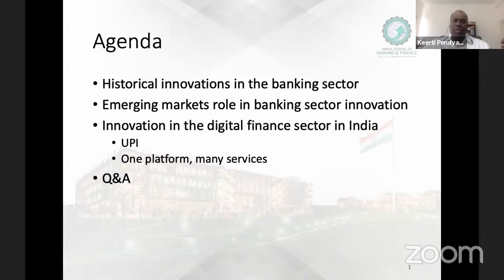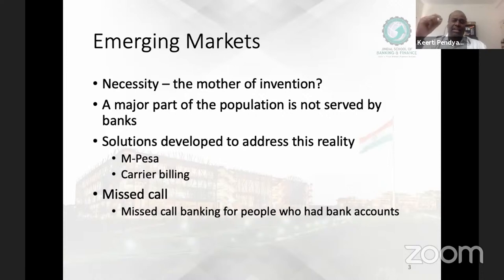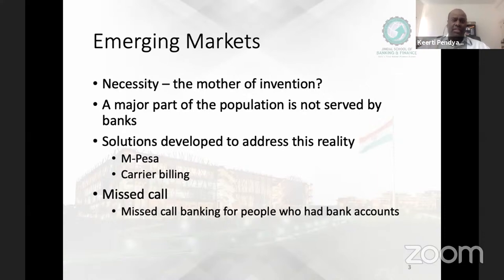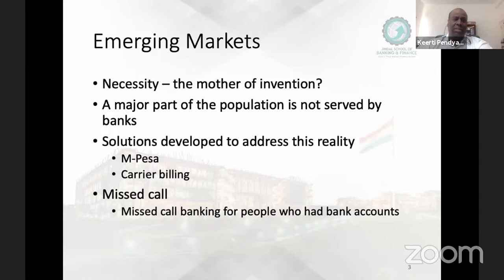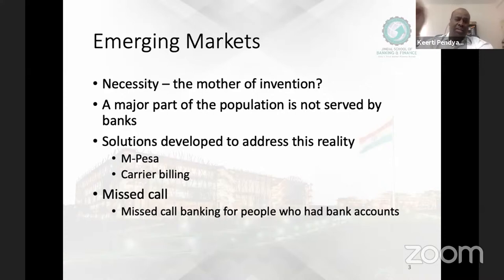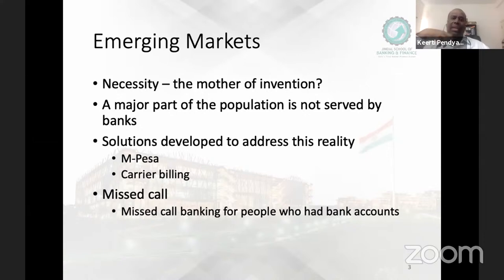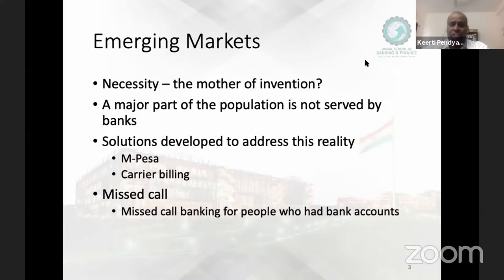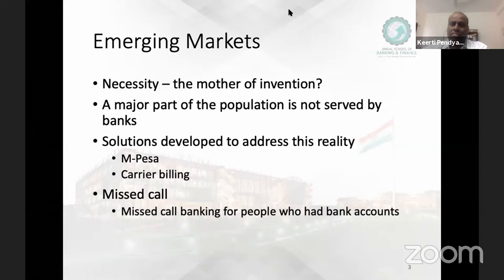NIFTI Lecture (New Ideas in Finance and Technology), hosted by the Jindal School of Banking & Financ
'NIFTI' (New Ideas in Finance and Technology) lectures are hosted by the Jindal School of Banking & Finance (JSBF) to explore emerging trends in technology-led finance including, among other, advances in financial technologies and their business imperatives, regulatory governance, cyber security, data protection, user privacy, financial inclusion, and accessibility.
NIFTI LECTURE 1 will have two sessions:
Session 1 - Digital Financial Innovations in India by Keerti Pendyal (link to JSBF profile)
Session 2 - Issues in Privacy and Regulation by Shohini Sengupta (link to JSBF profile)